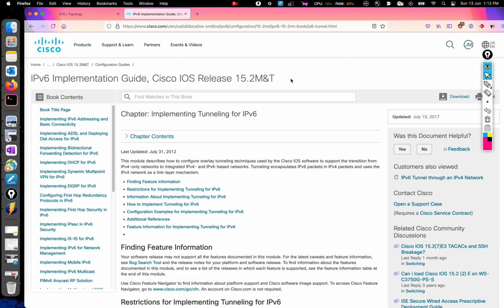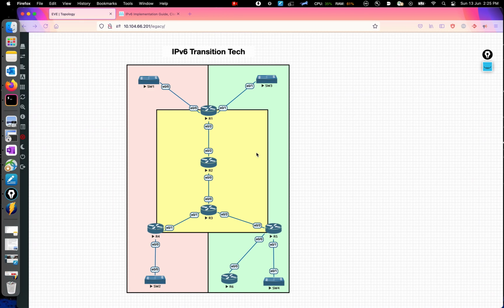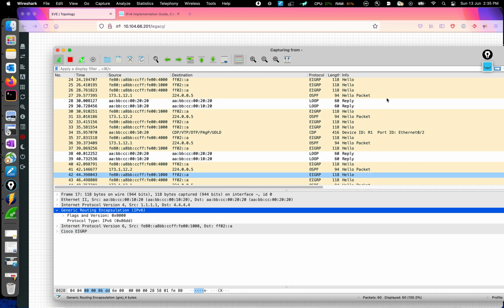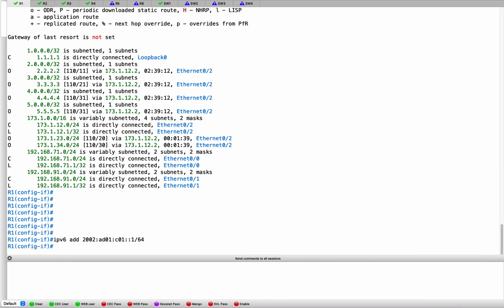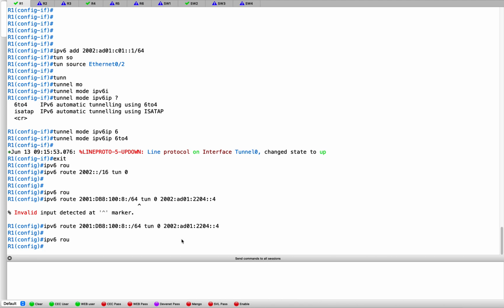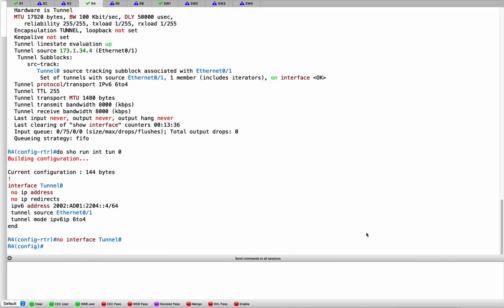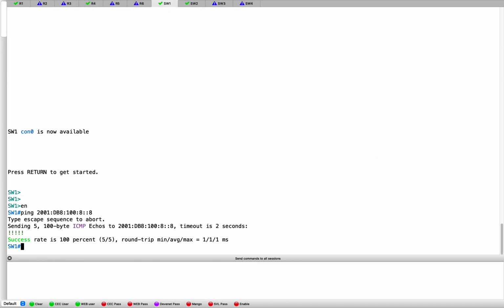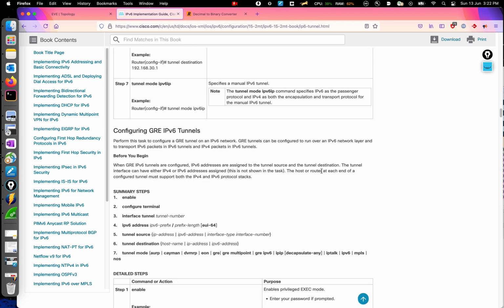IPv6: Tunnels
In this video we talk about various tunneling technologies used to help transition from IPv4 to IPv6

1. GRE - 00:00
2. IPv6IP - 17:37
3. 6to4 - 20:42
4. ISATAP - 40:00